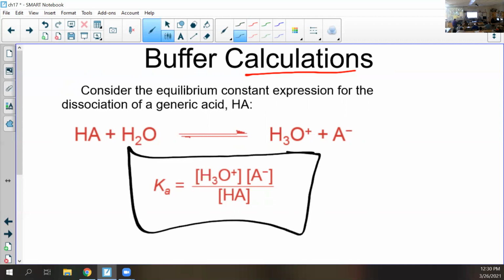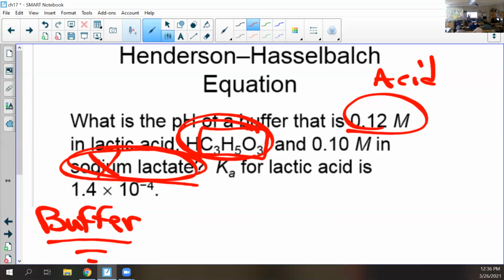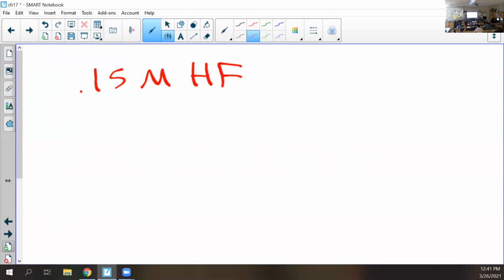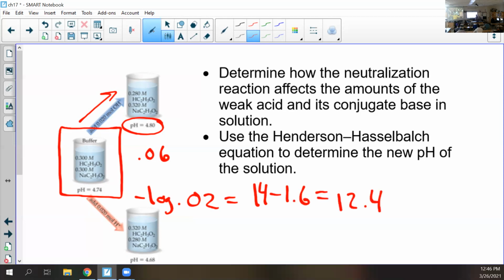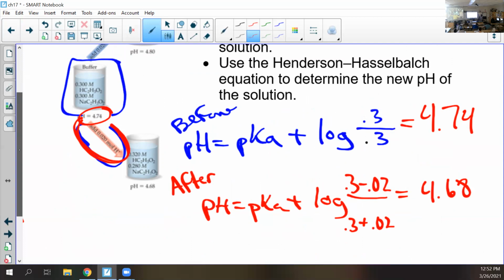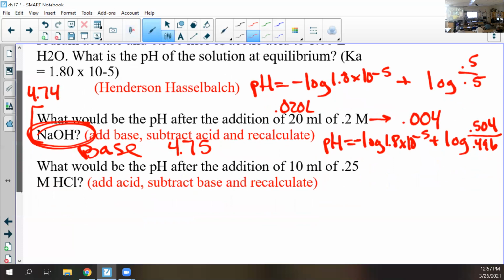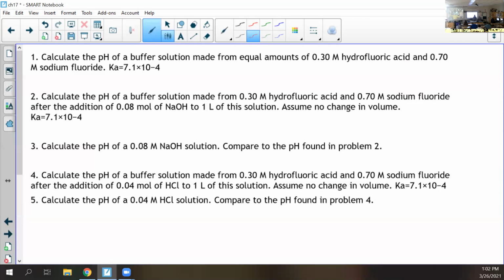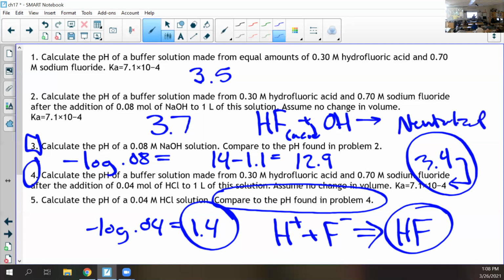AP 2021 CH 17 day two of CH 17